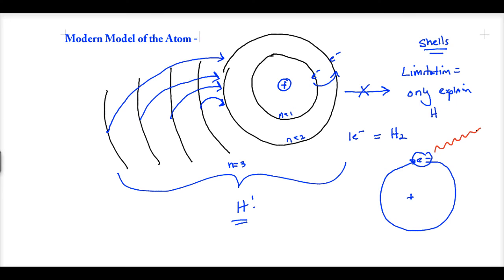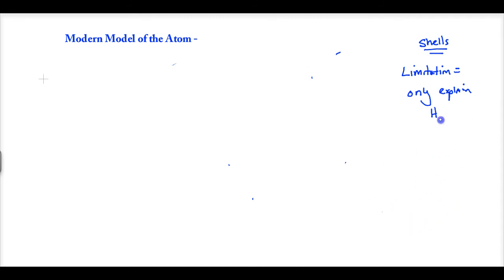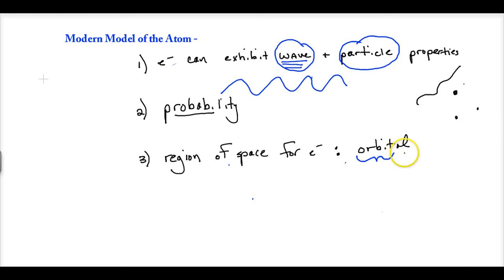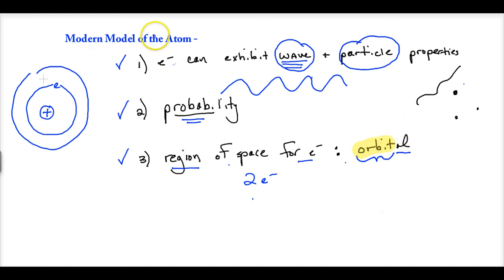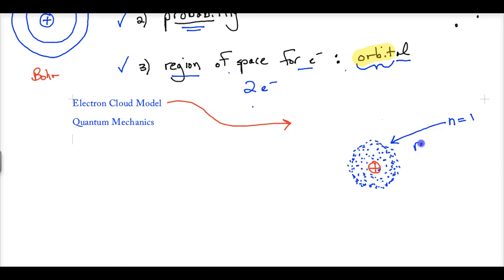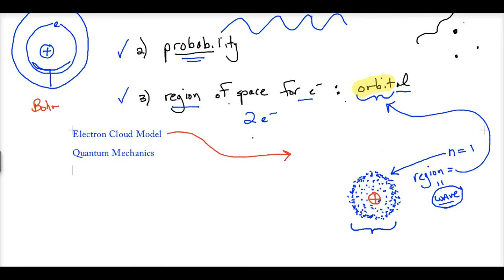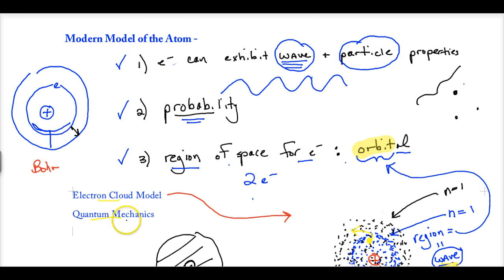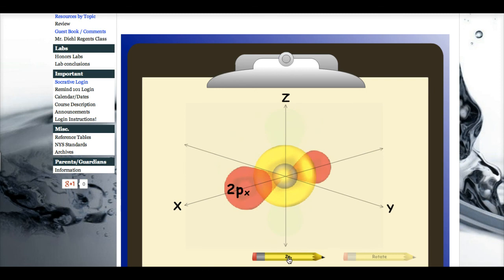Lecture 2.15R Current Model of the Atom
This lecture reviews the information on the quantum mechanical model of the atom for the NYS Regents Curriculum.